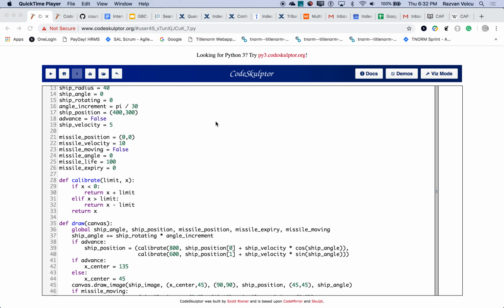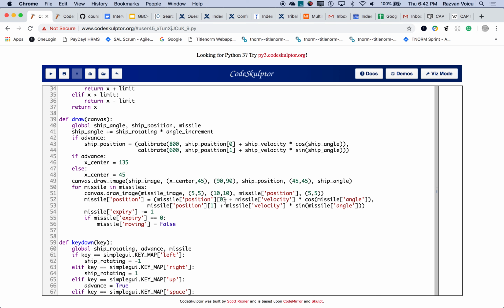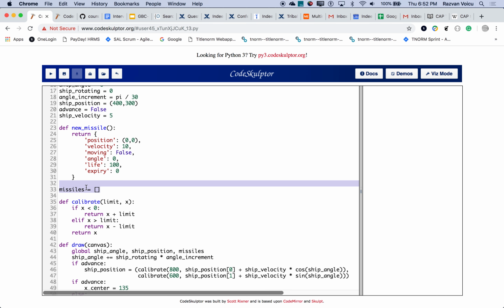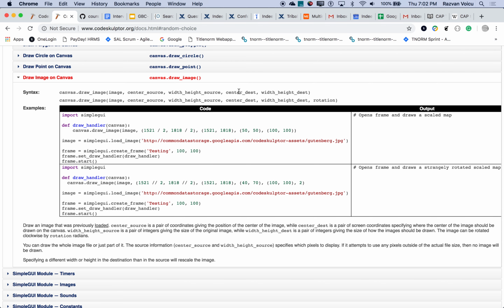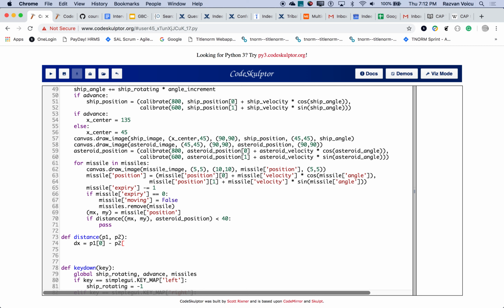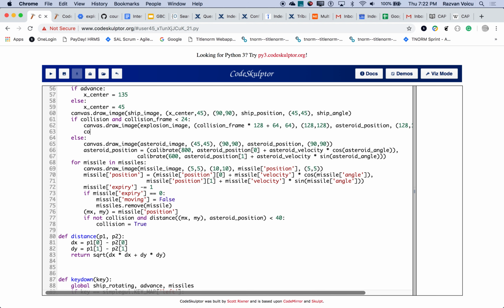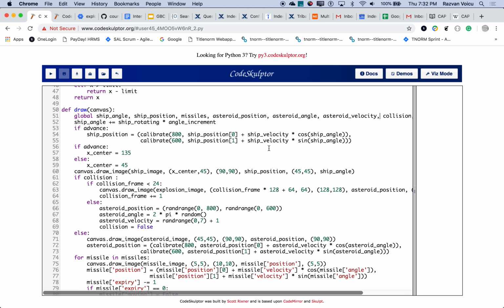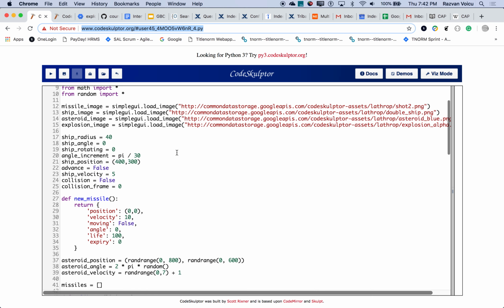Python part 2 week 4 Thu